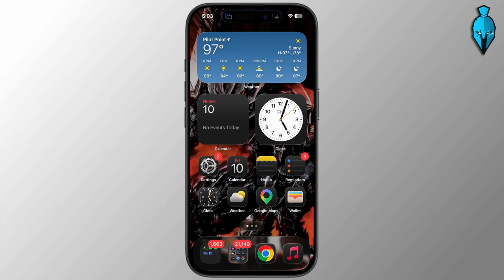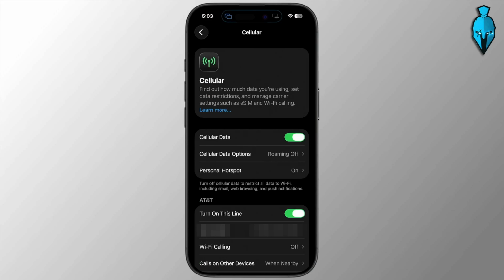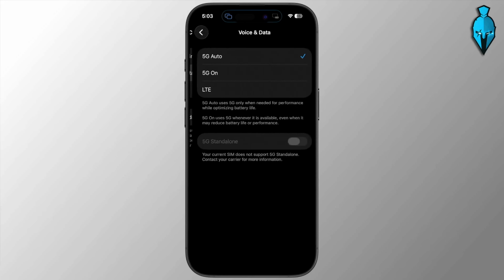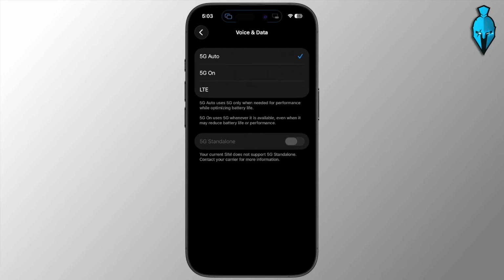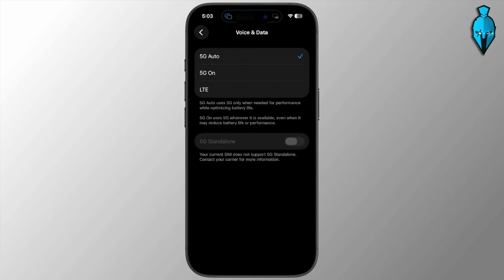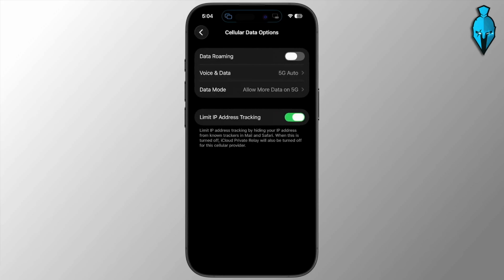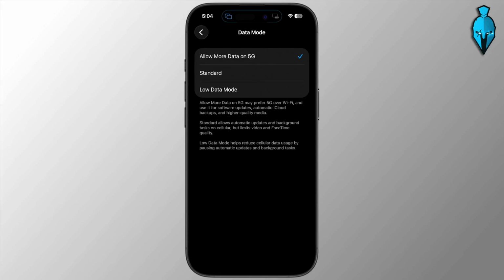Turn On This One Setting To Make Your iPhone 5G Fully Compatible - Full Guide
Turn On This One Setting To Make Your iPhone 5G Fully Compatible, iPhone 5G fully compatible, how to make iPhone 5G compatible, iPhone 5G settings, optimize iPhone 5G, iPhone 5G not working, fix iPhone 5G, iPhone 5G speed boost, best iPhone 5G settings, iPhone 5G connectivity issues, iPhone 5G guide, enable 5G iPhone, iPhone 5G tips and tricks, iPhone 5G setup, improve iPhone 5G performance, iPhone 5G full potential, get full 5G on iPhone, unlock iPhone 5G potential